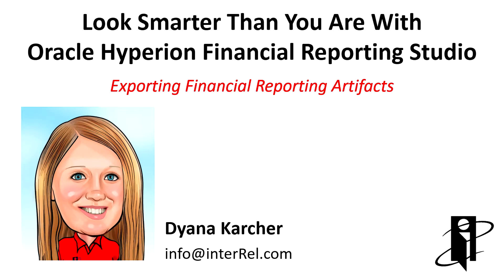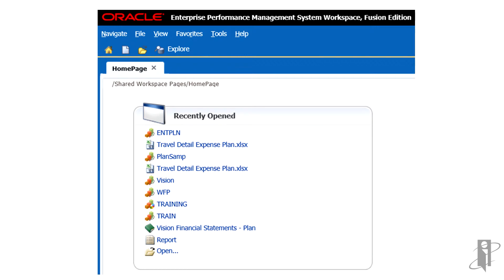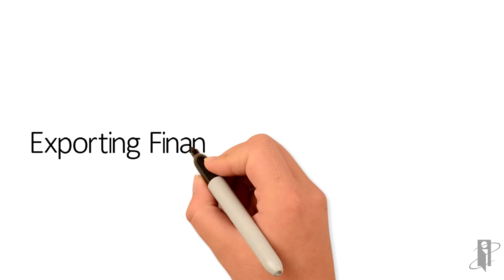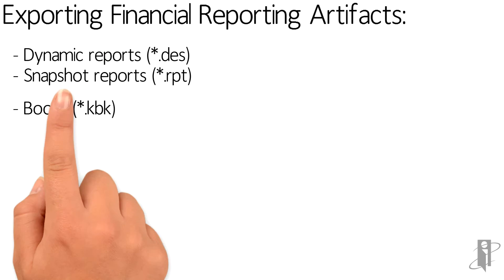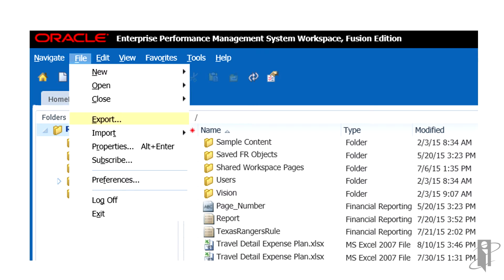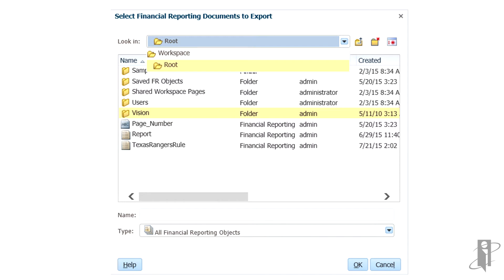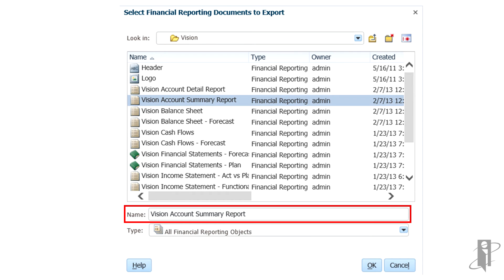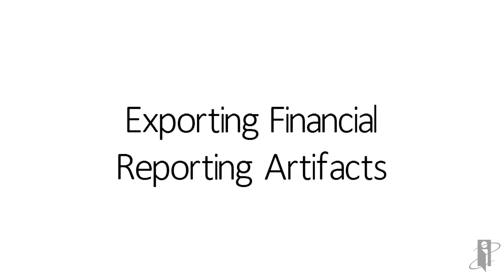Exporting Financial Reporting Artifacts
interRel presents Look Smarter Than You Are with Oracle Hyperion Financial Reporting Studio: Exporting Financial Reporting Artifacts.

Dyana Karcher